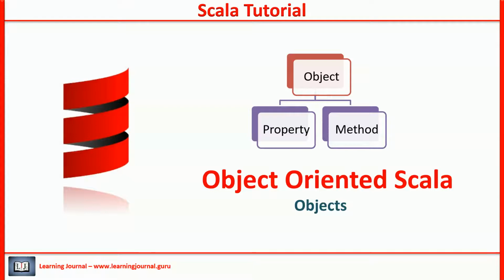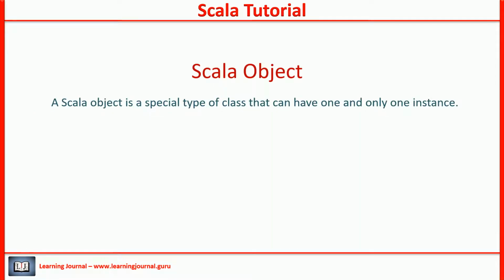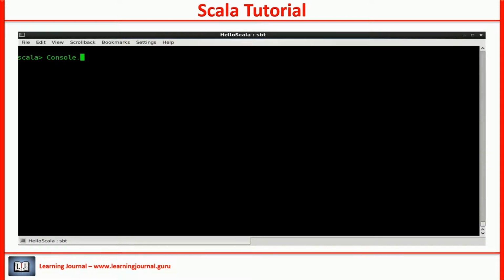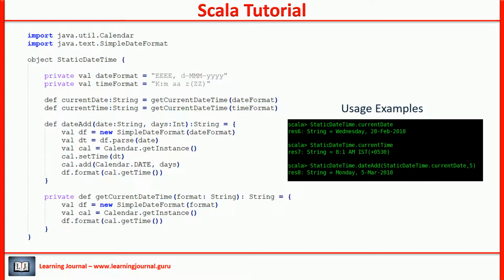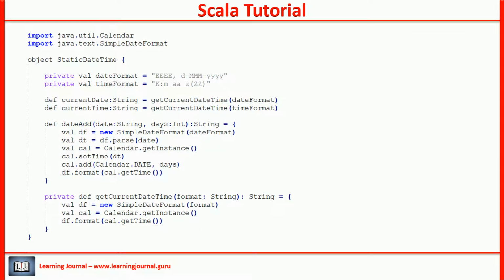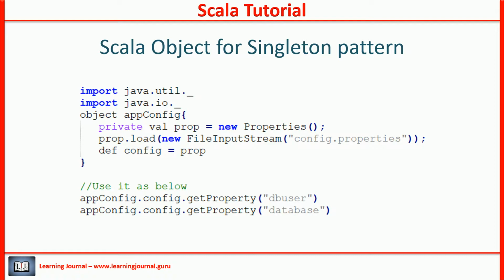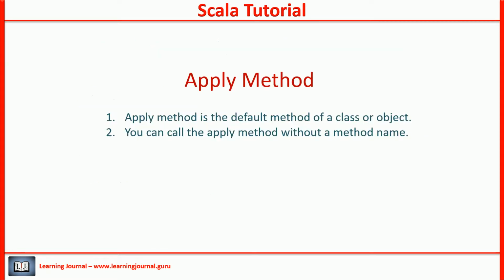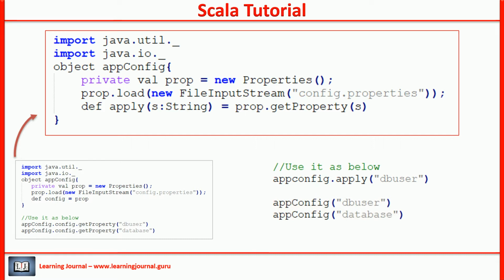Scala Tutorial - Objects